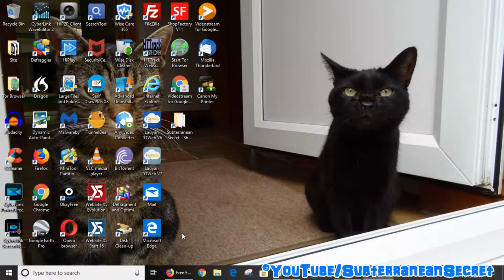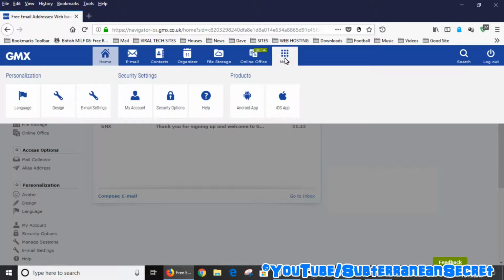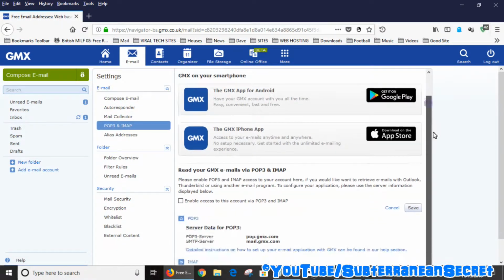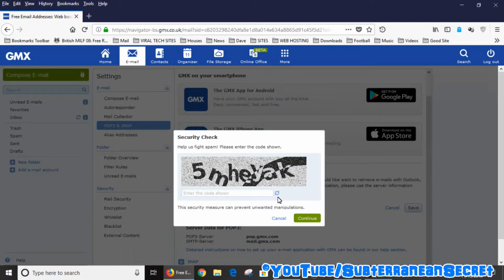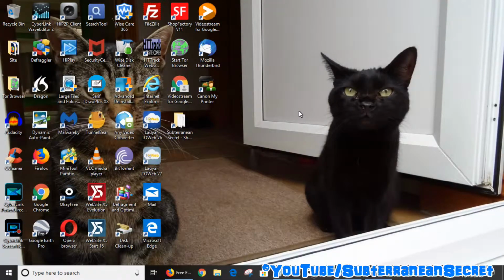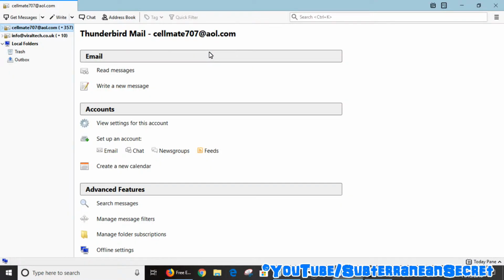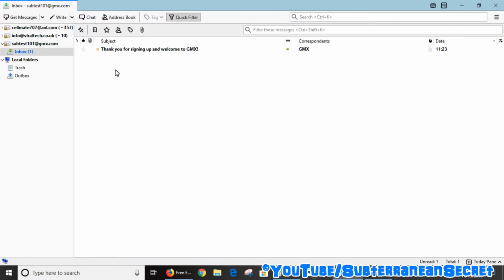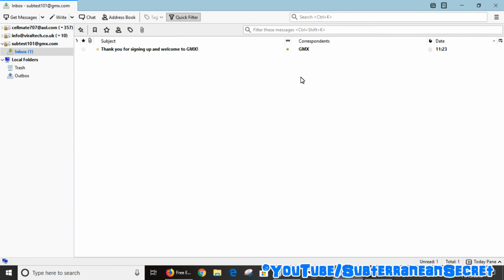How to Add a GMX Email Account to Mozilla Thunderbird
In this video I'll show you how you can add your GMX email account to the free email client, Mozilla Thunderbird.